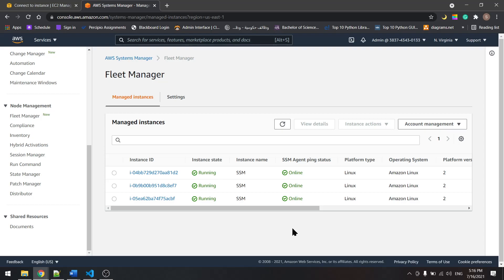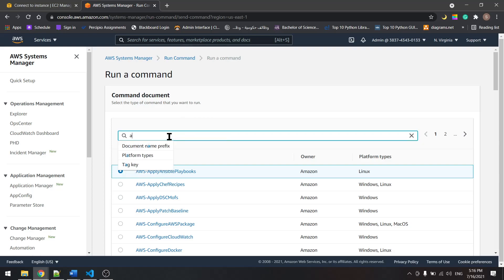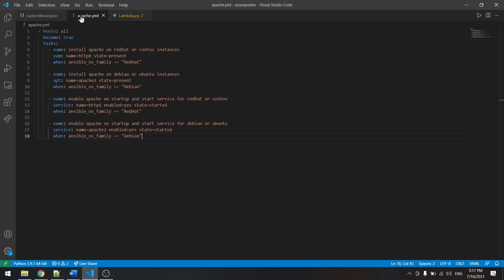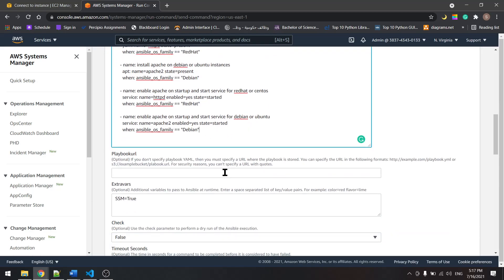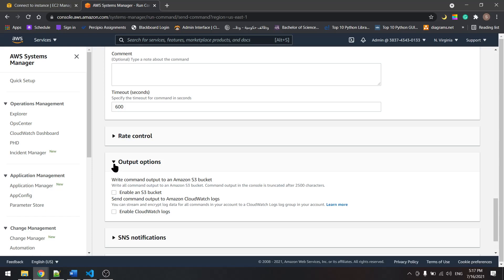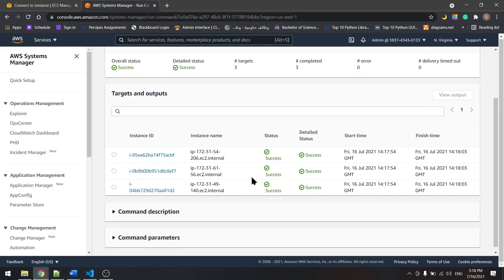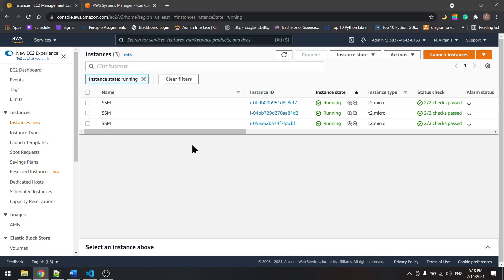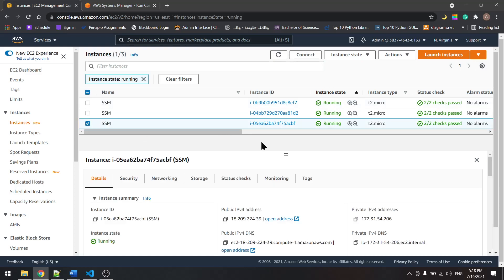How to apply Ansible playbook on managed instances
Using Run Command, a capability of AWS Systems Manager, you can remotely and securely manage the configuration of your managed instances. A managed instance is any Amazon Elastic Compute Cloud (Amazon EC2) instance or on-premises machine in your hybrid environment that has been configured for Systems Manager. Run Command allows you to automate common administrative tasks and perform one-time configuration changes at scale.